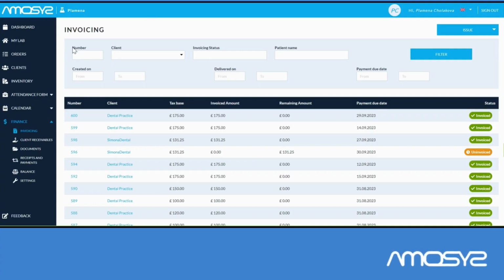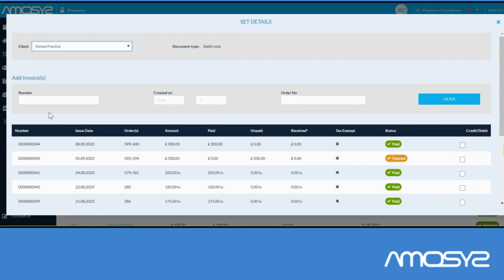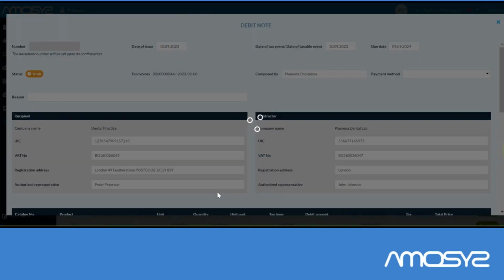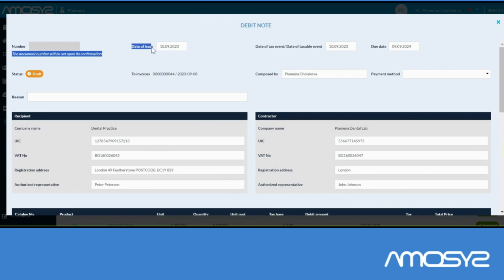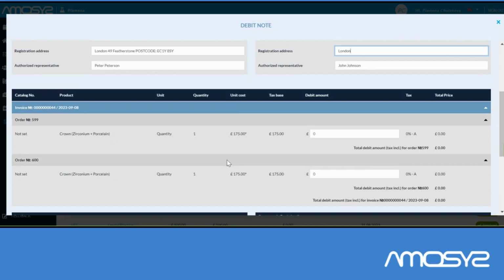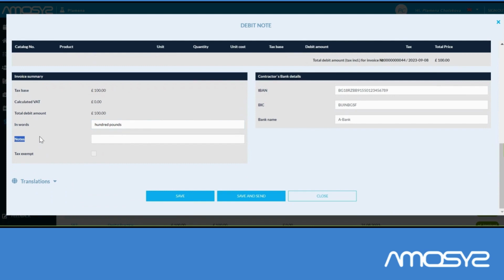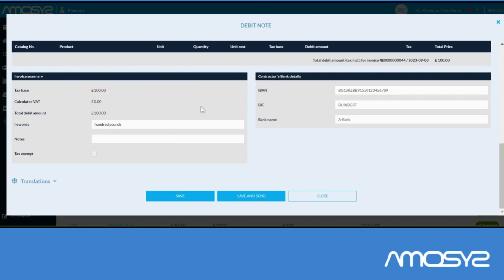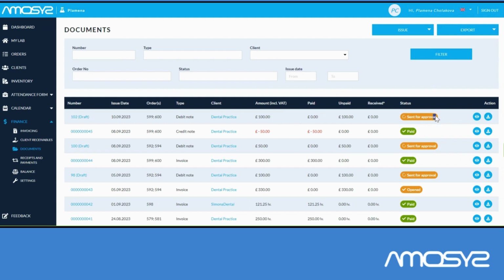Create and send a Debit note with the "Finance" Module in AMOSYS.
Optimize the creation and sending of debit notes from your dental laboratory. Learn how in this brief tutorial.